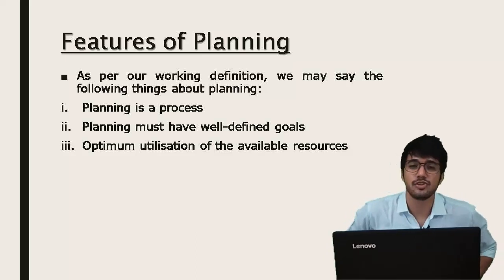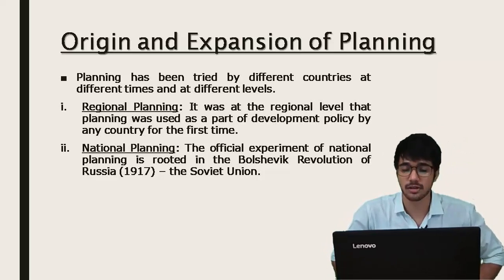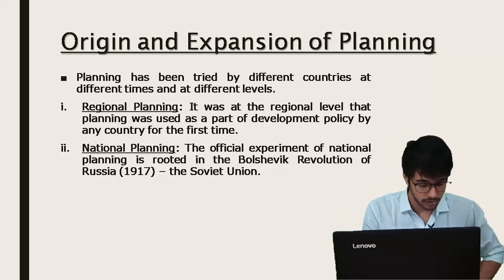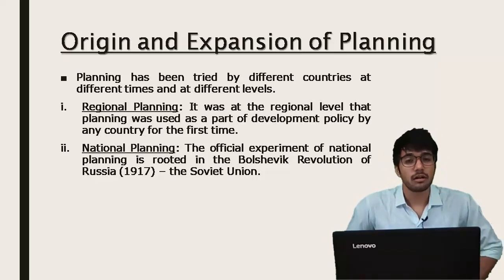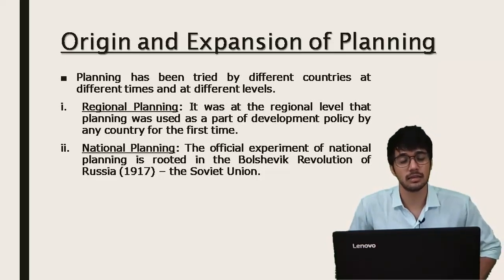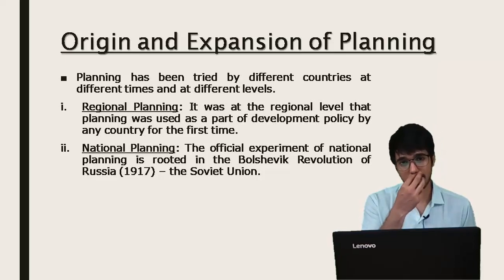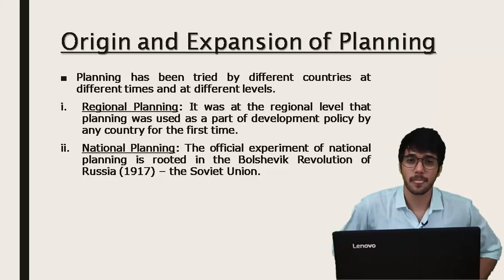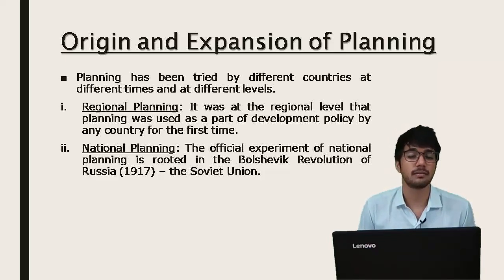From where Planning as an economic concept originated & how this concept expanded to major countries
or call on 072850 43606 for any query.